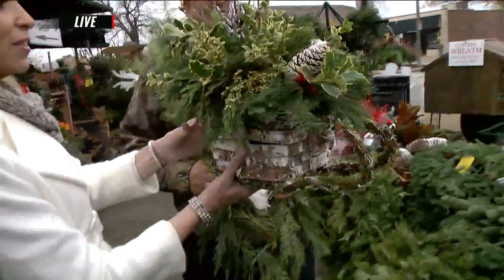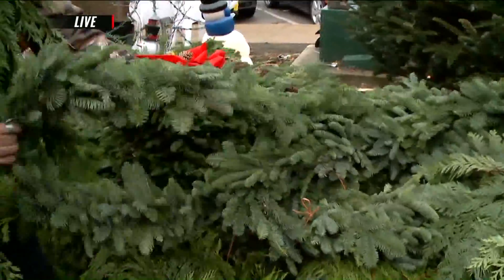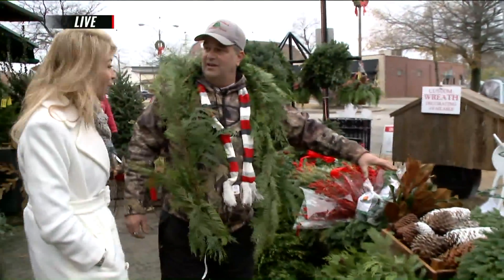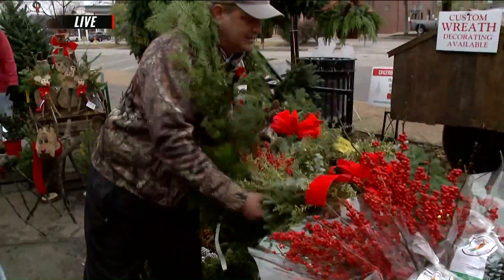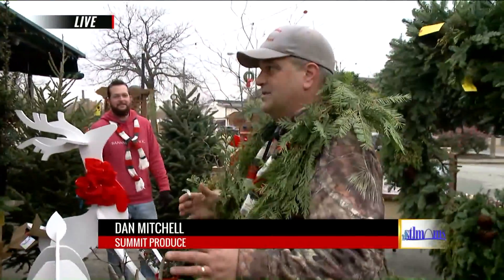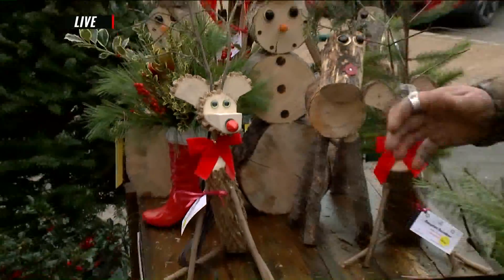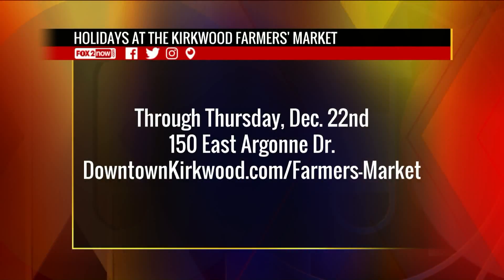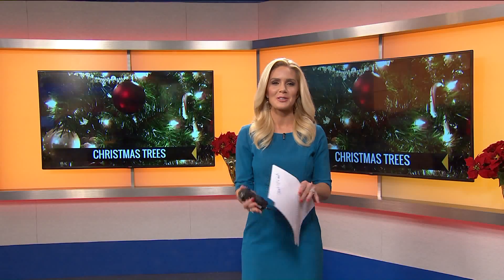FOX 2 9AM KIRKWOOD FARMERS MARKET CHRISTMAS TREES